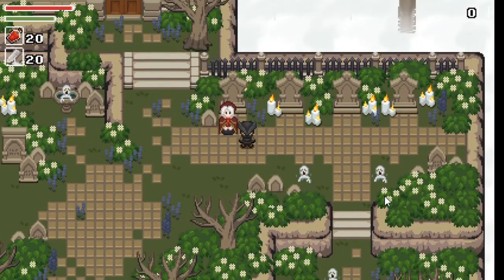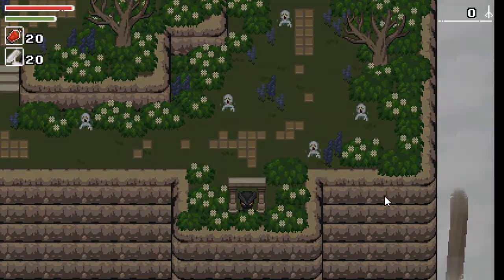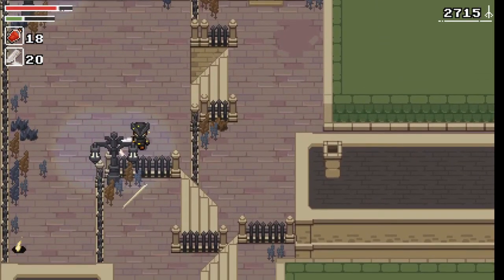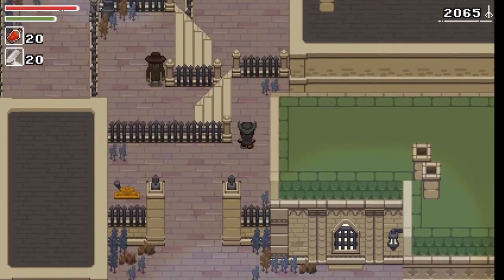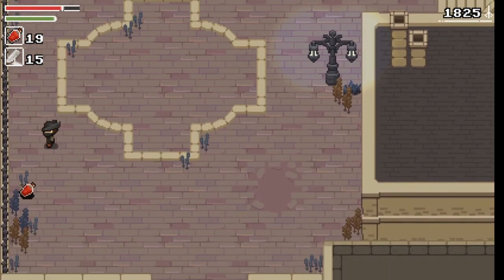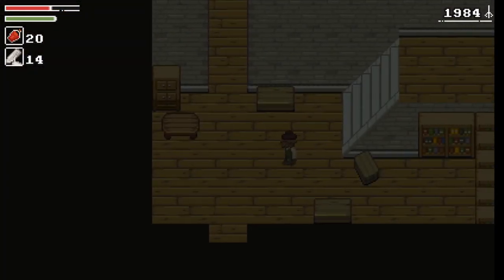2D Bloodborne- Yarntown